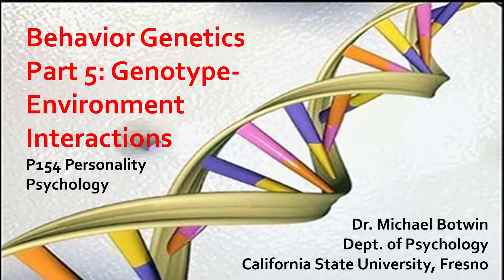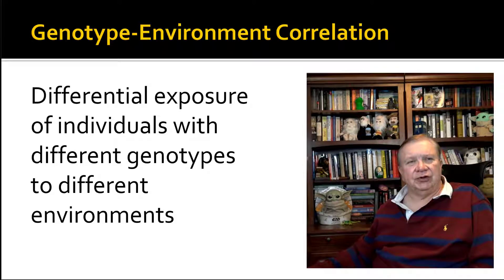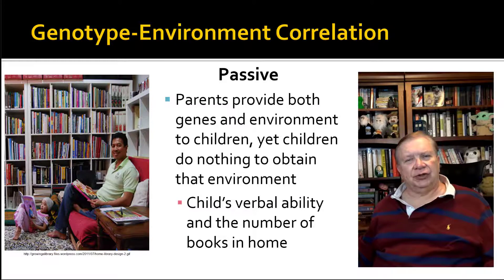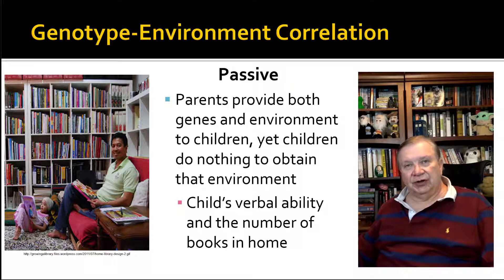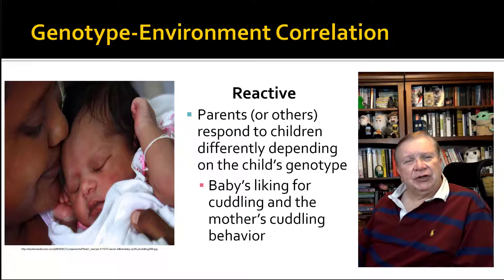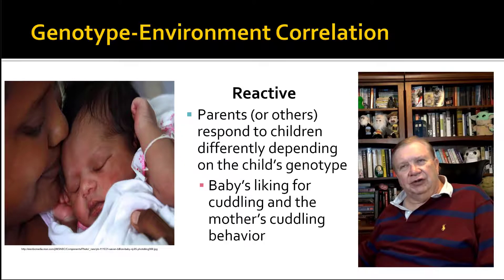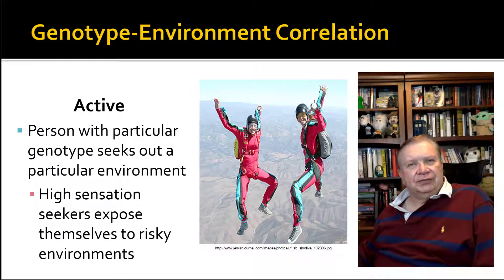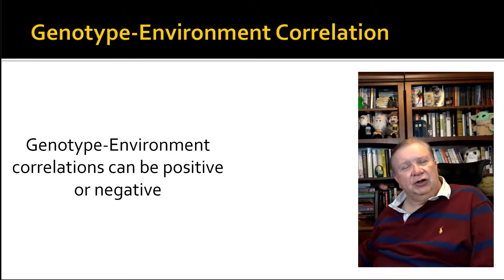P154 Behavior Genetics (Part 5) Genotype Environment Interactions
Genes and the the environment interact systematically.  This video lecture discusses the ways these interactions happen: passively, reactively, and actively.